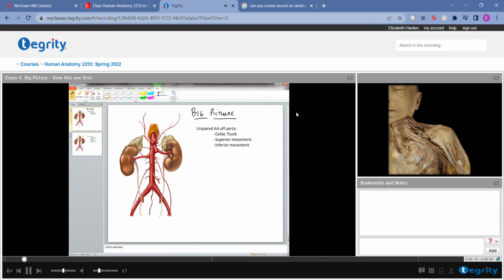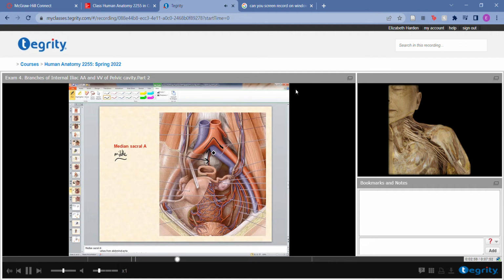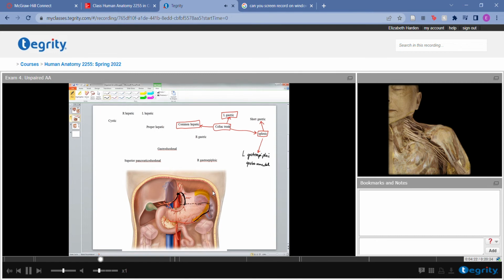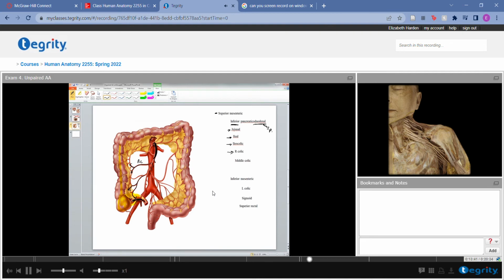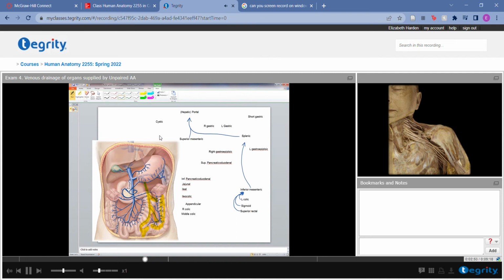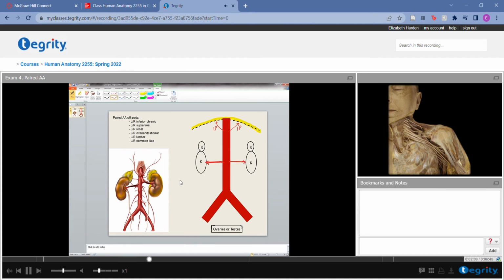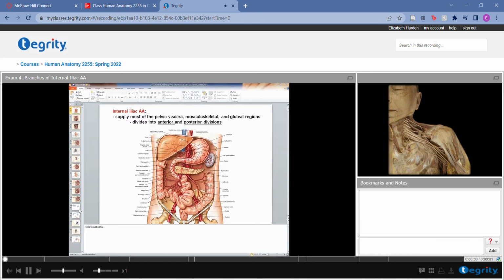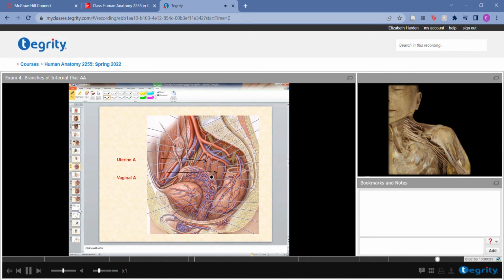recording of unit 4 blood flow